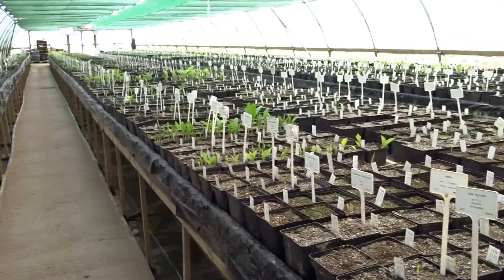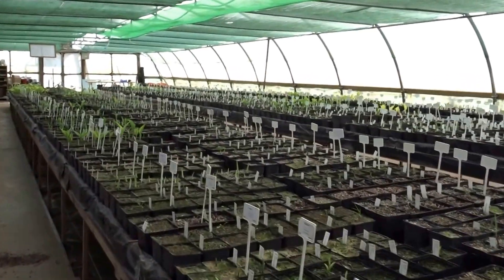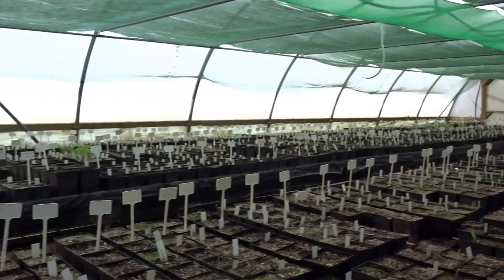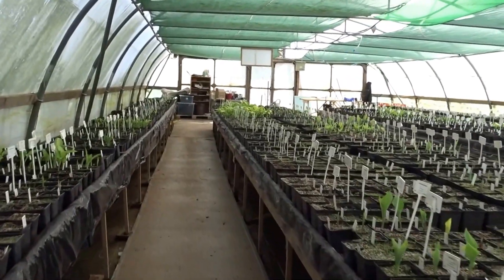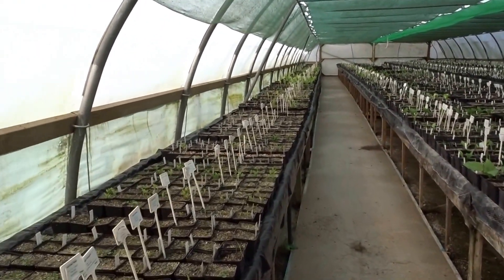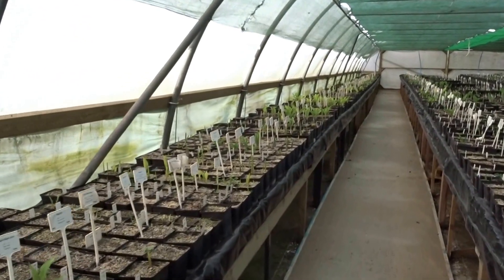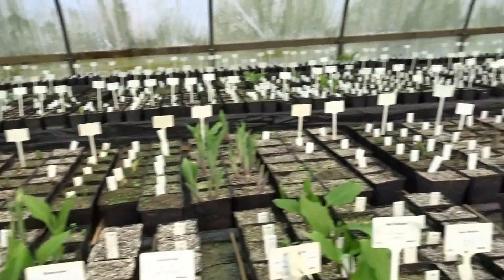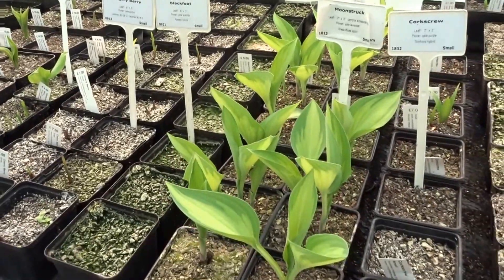Tunnel1 Apr16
Ready for the season in Tunnel 1 - plants emerging and pathways concreted - great!